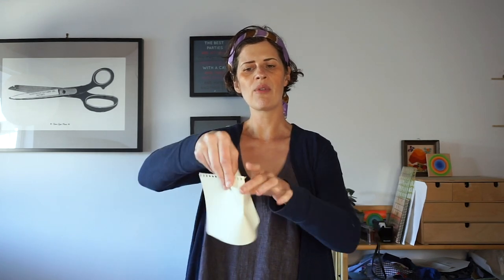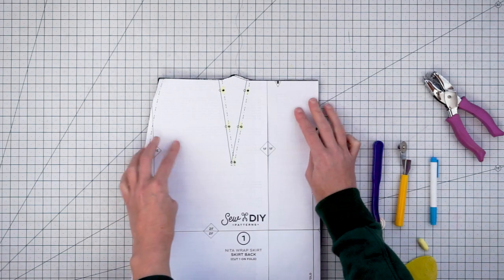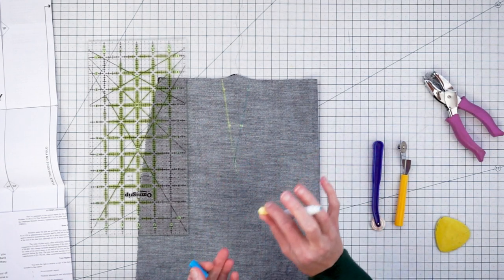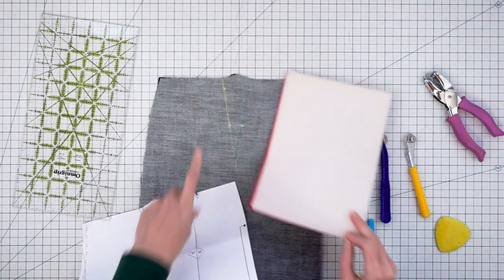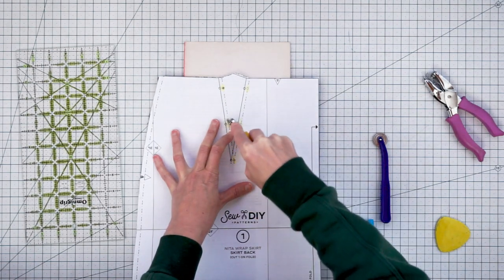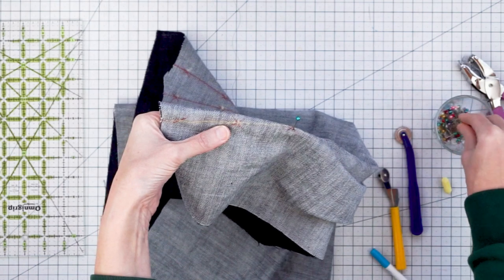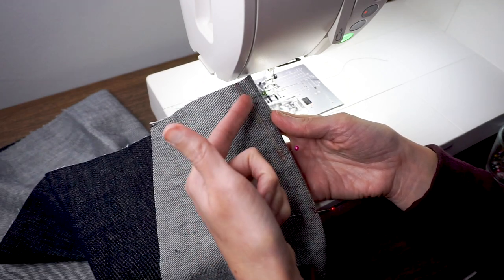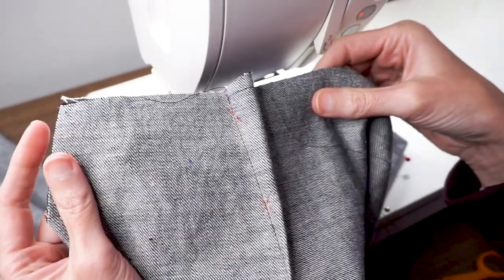How to mark and sew a dart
Darts are a common feature of many sewing patterns. They are used to give three dimensional shape to fabric so that it fits around the body. In this video, I will show two methods for marking a dart and how to sew a dart. It's pretty simple to sew a dart and well worth taking the time to try out and learn.
Check out the blog post for more photos and written instructions
TOOLS USED IN THIS VIDEO
✂️ Tailor's Chalk
✂️ Wash-away fabric marker
✂️ Small hole punch
✂️ Tracing wheels
✂️ Transfer paper
✂️ Micro-Tip Scissors
SOCIAL
VIDEO EQUIPMENT
Sony a6000 camera